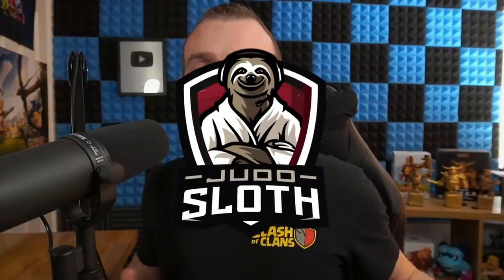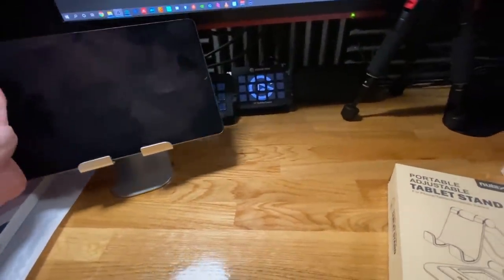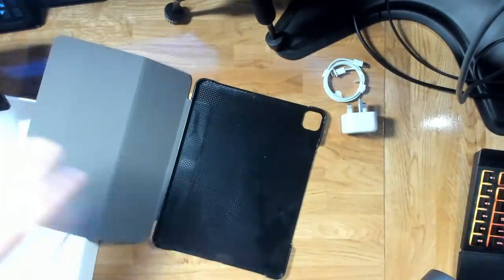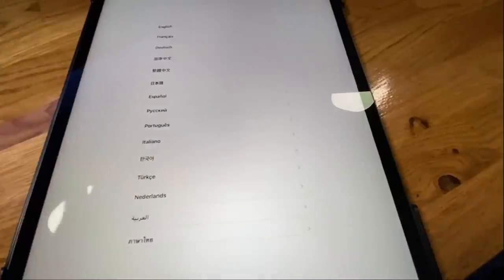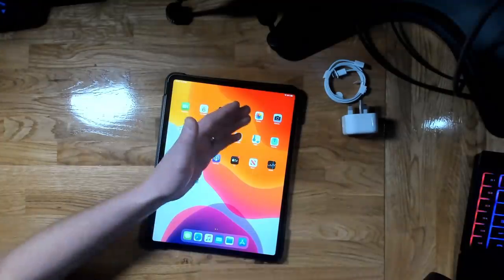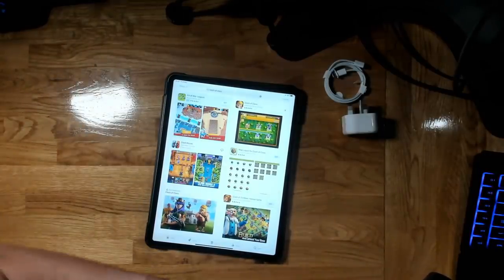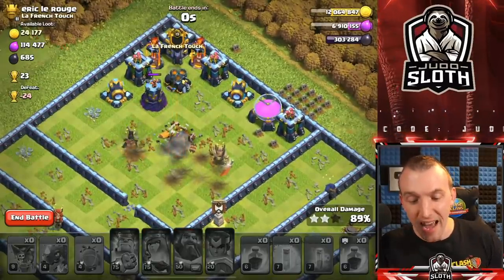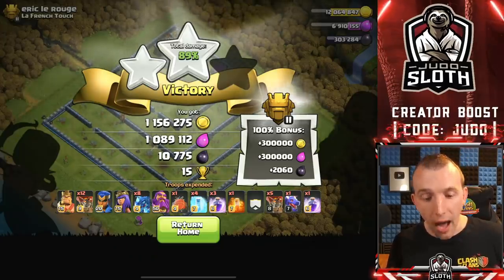New iPad Pro to Play Clash of Clans!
Playing Clash of Clans on the iPad Pro! Judo Sloth Gaming sets up the New iPad and showcases Clash of Clans Gameplay. The device has the highest resolution of all iPads and will hopefully lead to an increase in quality for videos, particularly when zooming in on parts of the footage. Thank you to each and every one of my viewers, subscribers, and YT members for your massive support in helping make this possible. I always try to continually improve the quality of my videos and this should allow that. Clash On!

Video Chapters:
0:00 Introduction
1:00 Purchases with iPad
2:04 Opening the iPad Pro
3:39 Setting up the iPad Pro
4:52 iPad Pro Clash of Clans Gameplay
7:13 Attacking on the iPad Pro